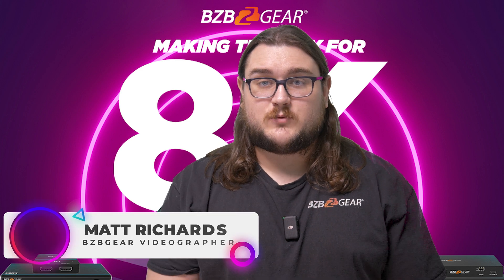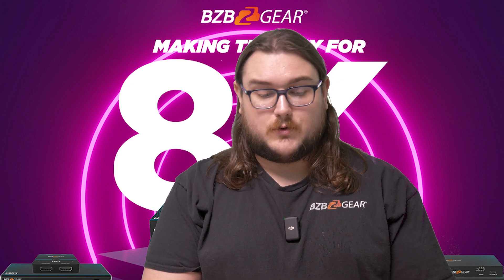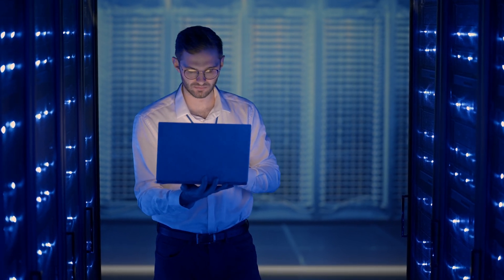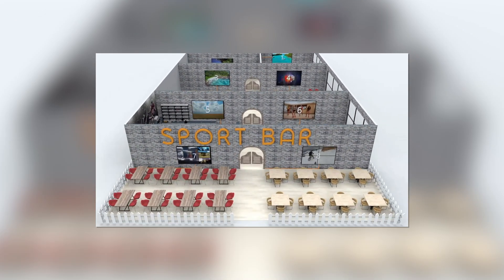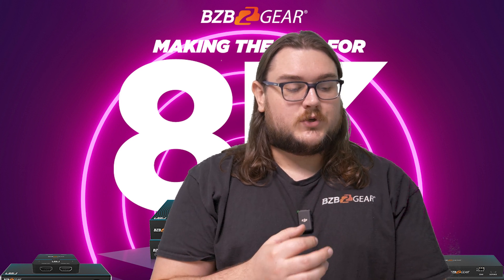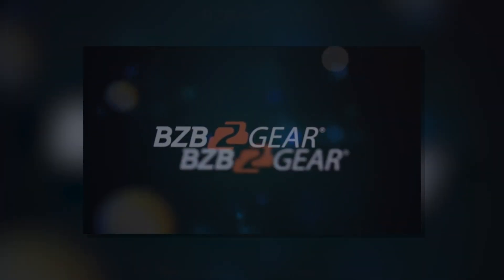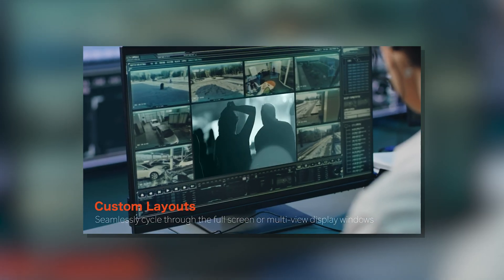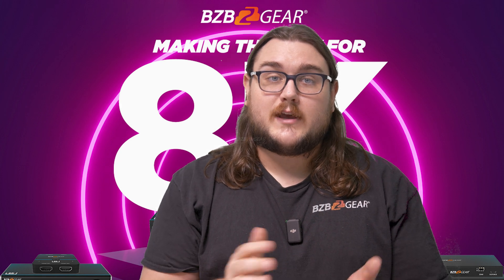What is HDBaseT Spec 3.0? Explained in 2 Minutes! | BZBTV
Explore the advancements in high-definition AV transmission as we delve HDBaseT 3.0. Discover how HDBaseT 3.0 elevates the game with its significantly higher bandwidth of up to 16 Gbps, enabling stunning 4K resolution at 120 Hz, and the capacity to handle uncompressed 8K video with HDR. We'll also cover its enhanced long-distance distribution capabilities, USB 2.0 support, and backward compatibility, making it a superior choice for cutting-edge AV applications. Whether you're a tech enthusiast, AV professional, or just curious about the latest in video and audio transmission technology, this video offers valuable insights into the evolving world of HDBaseT.